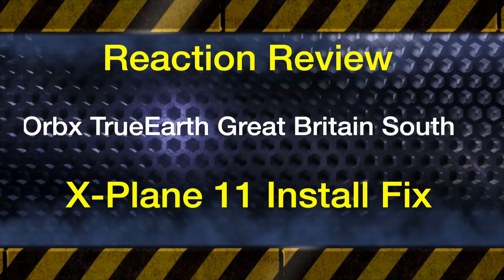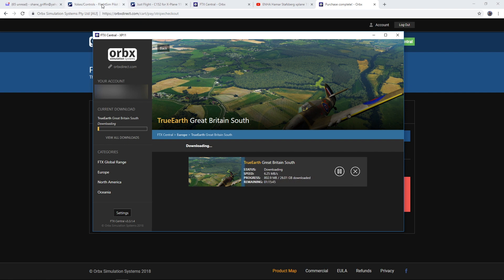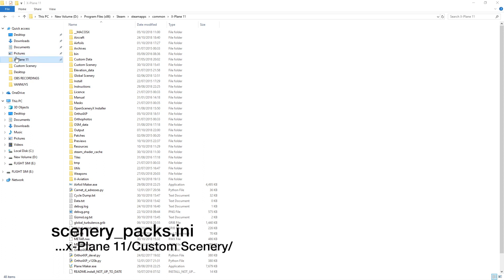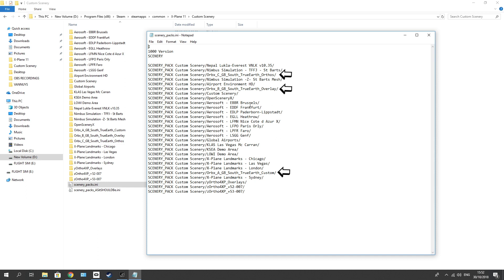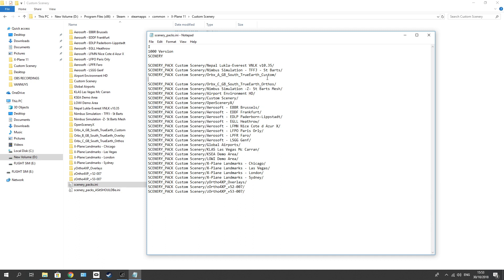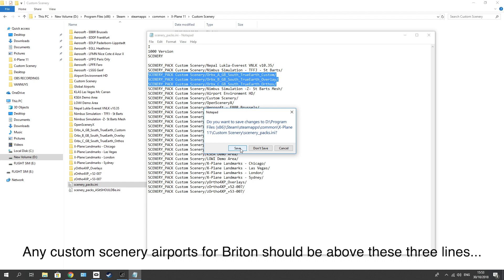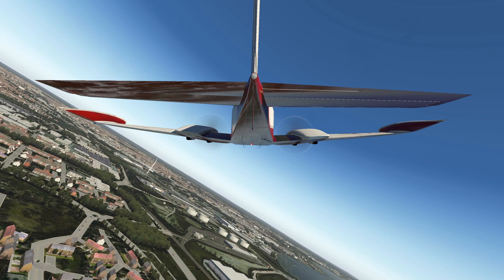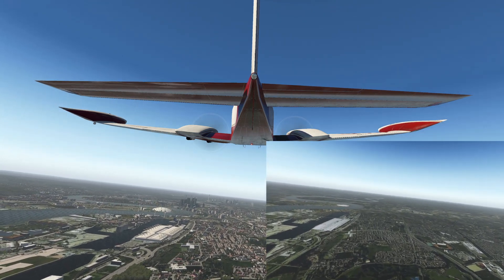ORBX True Earth GB South install fix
IMPORTANT:
After installing Orbx TrueEarth GB South for X-Plane 11, I had a problem, only the satellite images where showing,  no auto generated scenery, trees or any landmarks. I found the problem and thought I'd share it assuming I would not be the only one with this issue after an Orbx install.

UPDATE 03/11/18
See Orbx Installation update on there Forum:

Good luck, and have a greate day!

Thats all I have to say about that.  :  )